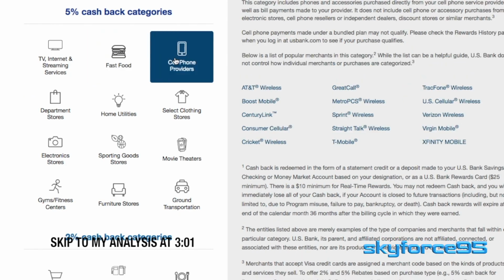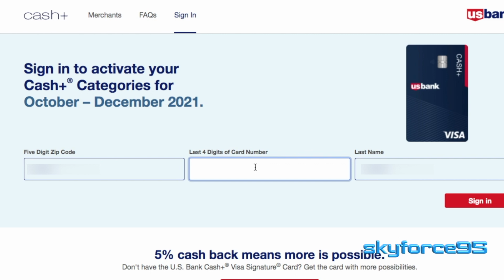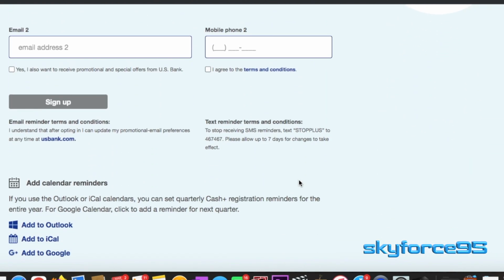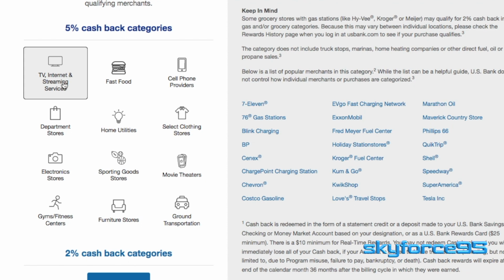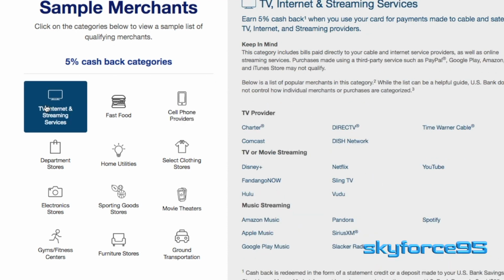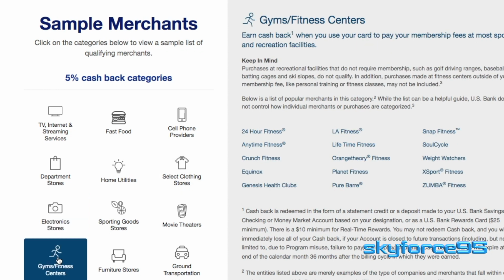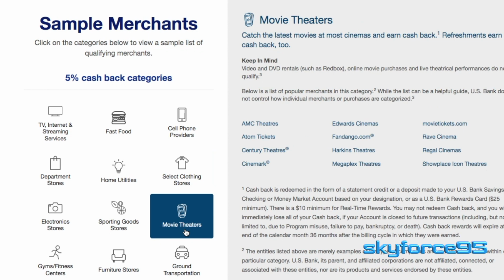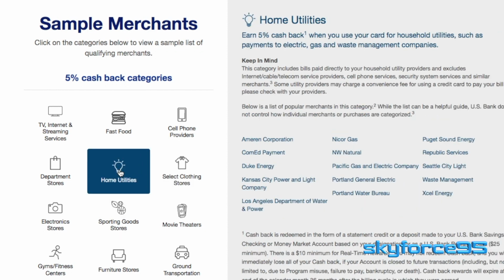U.S. Bank Cash Plus Cash back Categories Tutorial and Analysis